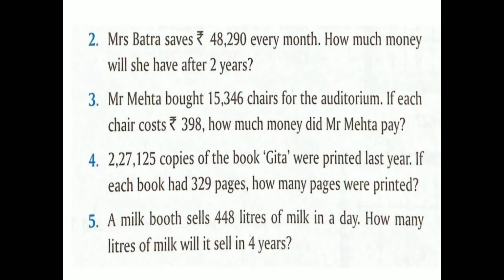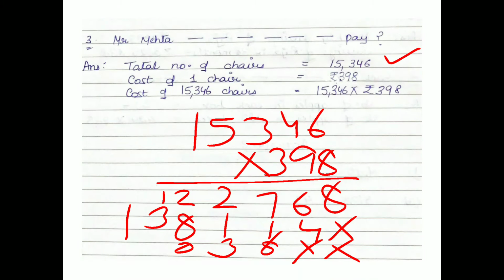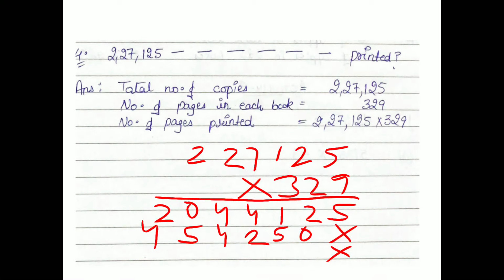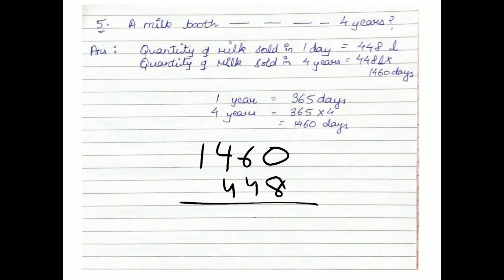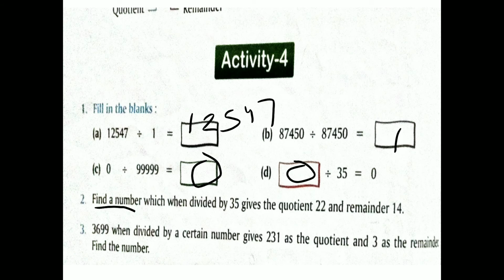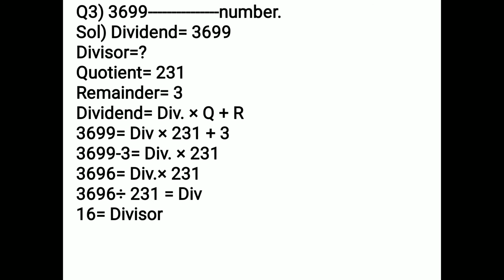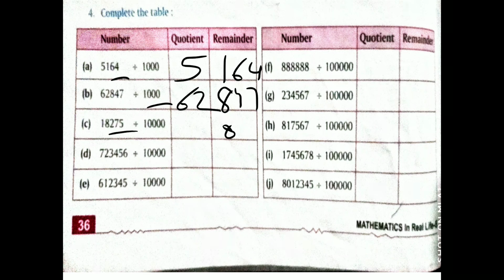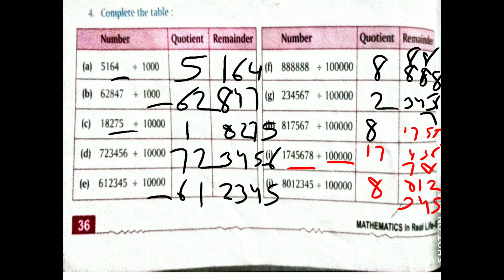Class-5 L-4 Multiplication and Division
Activity 3 Q3,4,5 and Activity 4